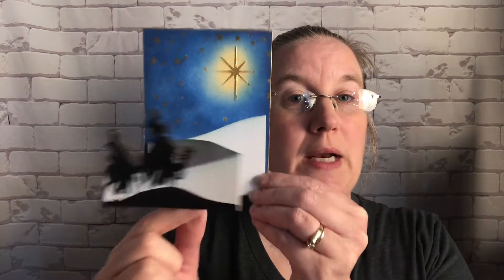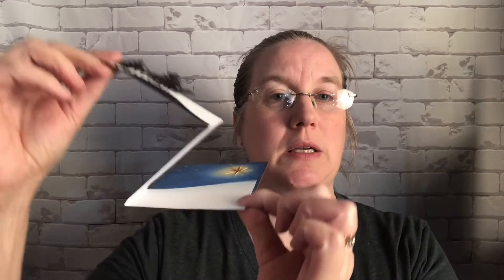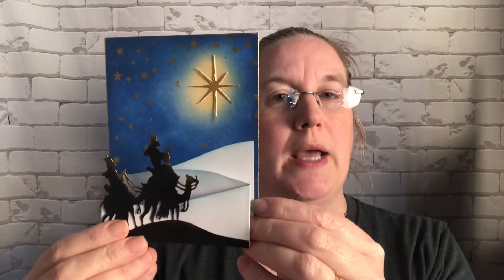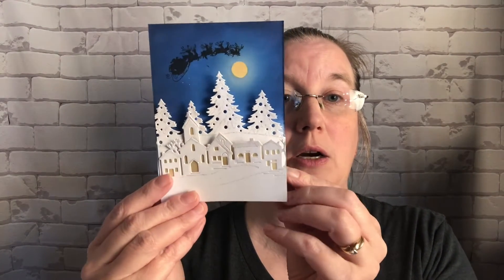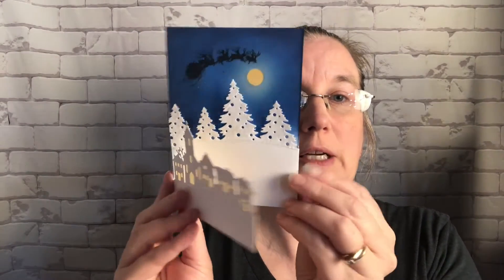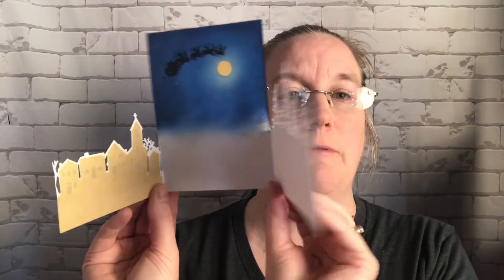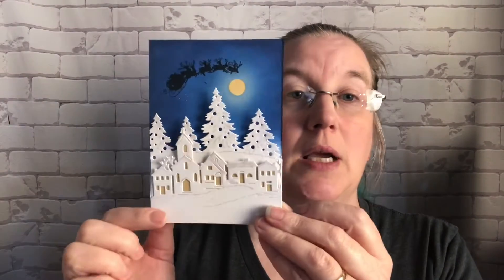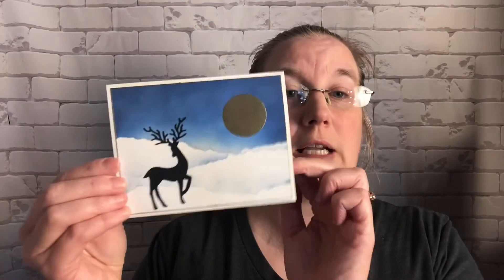Tri-Fold Christmas Cards Playlist Video 1: Introduction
I absolutely LOVE cards that have unique and different folds and bonus points if they are more 3 dimensional when displayed!  I also love when those same cards are able to lie flat so they are easy to mail to family and friends.

Supplies used for each Card will be listed in the Video Description.

We will be creating 3 different tri-fold cards in this playlist, each with a different card base fold.  We will create ink blended skies and use die cuts to create winter scenes for each card.

The cards created in this class all have a Winter or Christmas theme but the card bases can easily be used with different dies and ink colours to create cards for many other occasions!